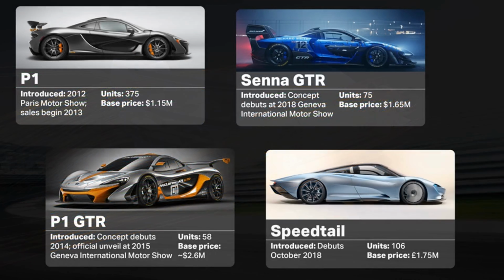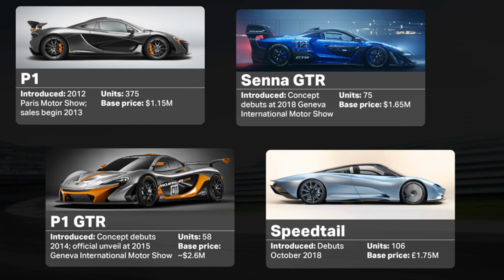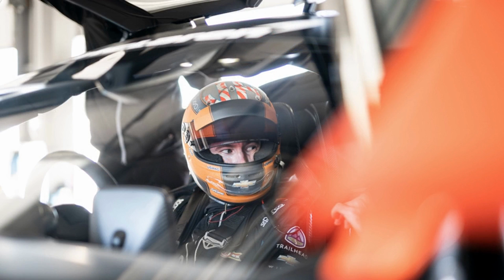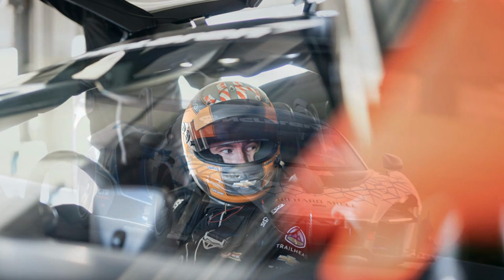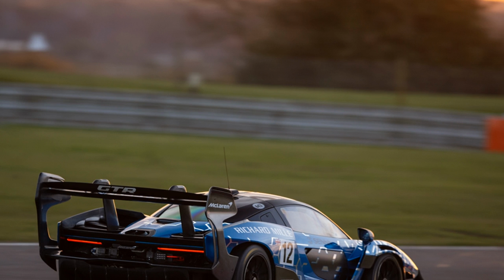Review: Driving the track-ready, race-banned McLaren Senna GTR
Reported today on TechCrunch

McLaren pushes its hypercar portfolio to the limits with the GTR

The McLaren Senna GTR shouldn't exist.

This feat of engineering and design isn't allowed on public roads. It's built for the track, but prohibited from competing in motorsports. And yet, the GTR is no outlier at McLaren . It's part of their Ultimate Series, a portfolio of extreme and distinct hypercars that now serve as the foundation of the company's identity and an integral part of their business model.

The P1, introduced in 2012, was McLaren Automotive's opening act on the hypercar stage and was an instant success for both the brand and its business. McLaren followed it up with the P1 GTR, then went on to chart a course toward the Ultimate Series of today and beyond.

Since 2017, the automaker has added the Senna, Speedtail, Senna GTR and now the open-cockpit Elva to the Ultimate Series portfolio. While the GTR is certainly the most extreme and limited in how and where it can be used, it follows a larger pattern of the Ultimate Series as being provocatively designed with obsessive intent.

Automotive takes the wheel

Purpose-built race cars that call on every modern tool of engineering and design have historically been produced for one purpose: winning. This objective, nourished by billions of dollars of investment from the motorsports industry, has led to technological and performance breakthroughs that have eventually trickled down to automotive.

The pipeline that has produced a century of motorsports-driven innovation is narrowing as racing regulations become more restrictive. Now, a new dynamic is taking shape. Automotive is taking the technological lead.

Take the McLaren Senna road car, the predecessor t